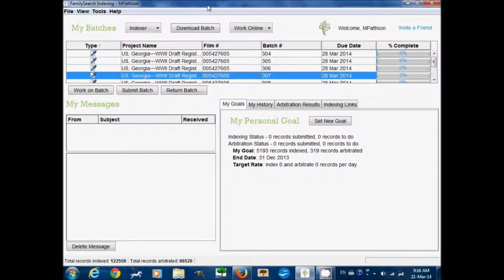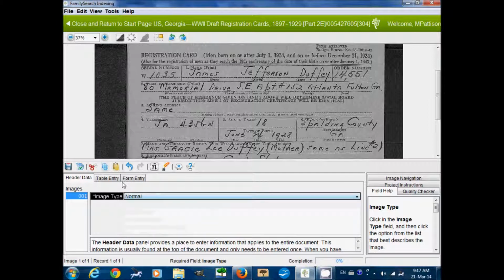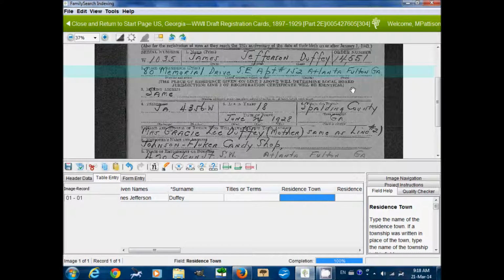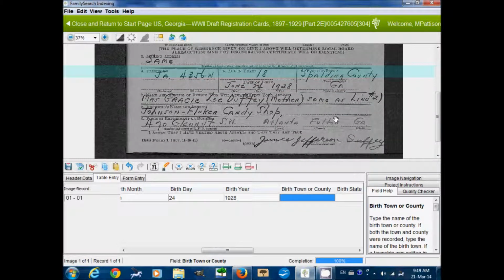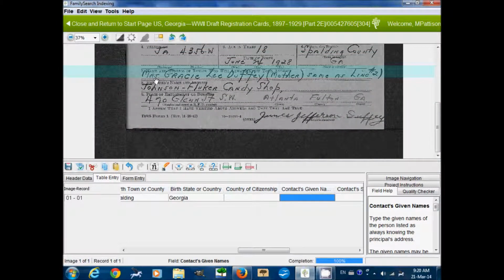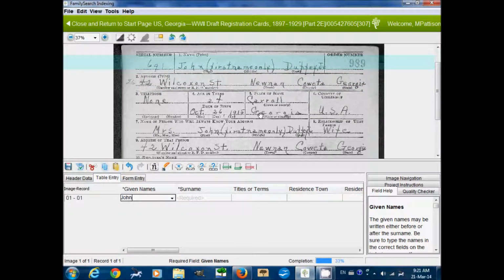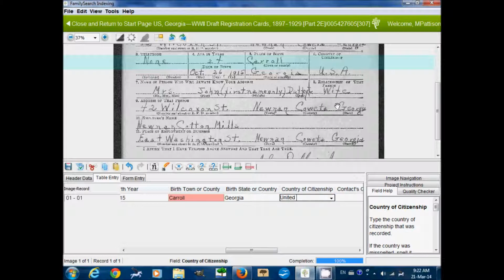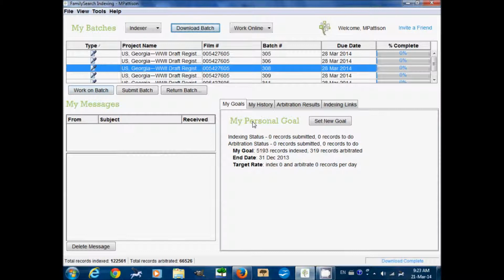FamilySearch Indexing: How to Index US, Georgia - WWII Draft Registration Cards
Walkthrough guide to indexing the US, Georgia - WWII Draft Registration Cards project in FamilySearch Indexing.

This video shows how to index the initial phase of the project, in which the principal's name was indexed. A second phase of the project was launched later, in which much of the same information was re-indexed but did not include the name of the principal. Another video showing that phase will be uploaded shortly.